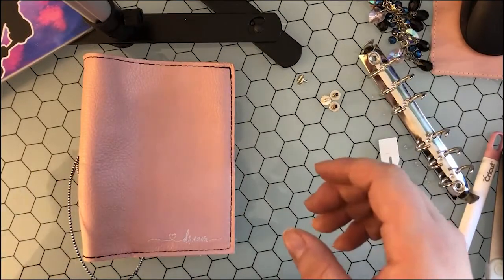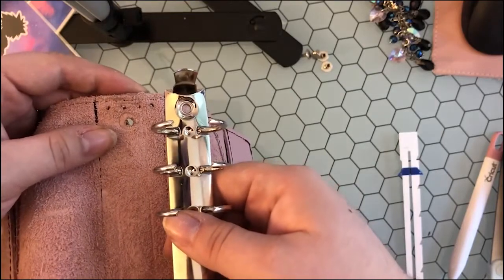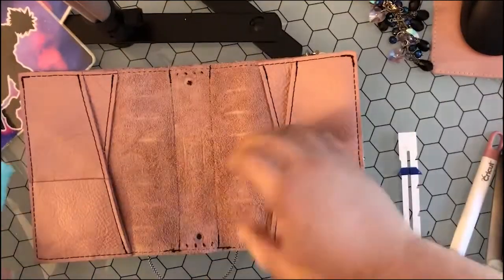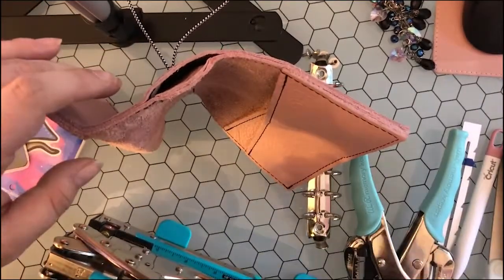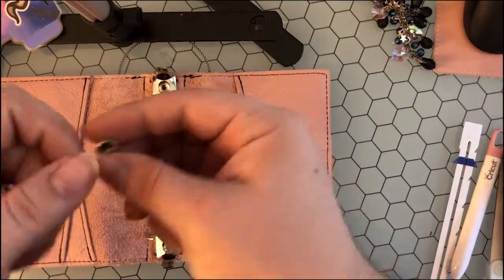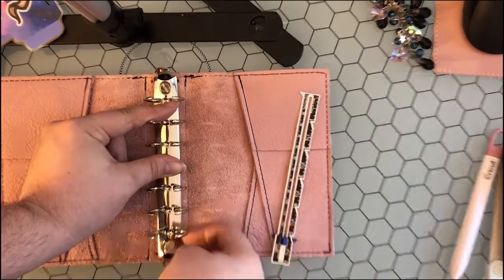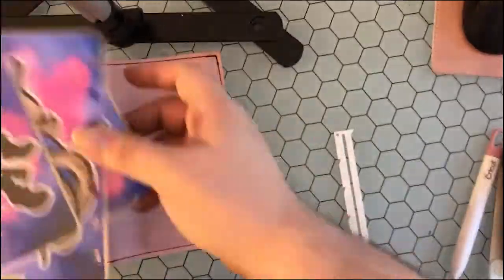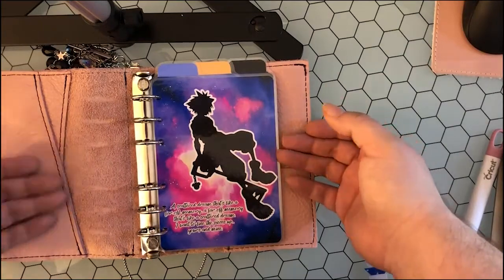TUTORIAL | Install Rings into a TN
✧ OLDER VIDEO RE-UPLOAD ✧

Have you wanted to add rings to your Traveler's Notebook more securely than just by looping the elastics around the ring mechanism? This is a simple how-to video on just that!

I am working on a Wide A6 TN, but this can easily apply to any sort of planner that can handle rings!
This is a great option if you cannot afford an actual ring planner and have Traveler's Notebooks around.

Note:  Online you may see listings for A6 rings, more often than not, these are Personal ring mechanisms. Make sure you are checking the dimensions before purchasing - A6 rings have a 38mm gap between each ring set while Personal has 51mm

✧ Products Used ✧
- Big Bite II
**both of these items can be found at your local craft stores**
- Charm: Handmade by me~